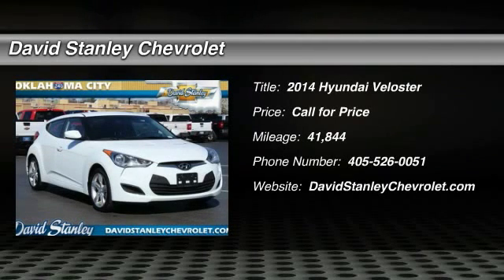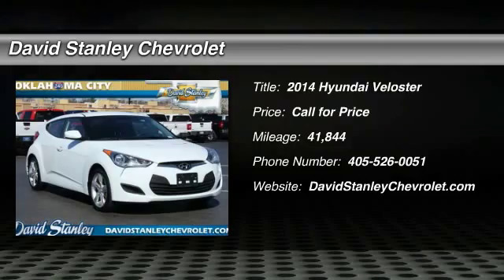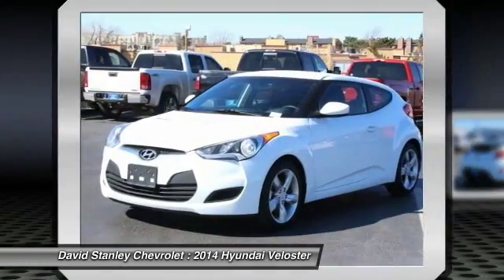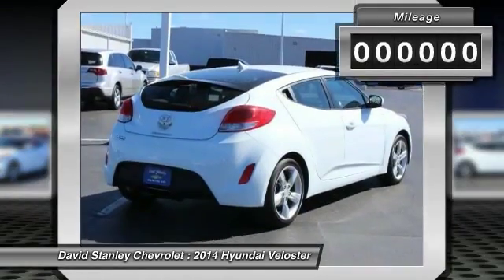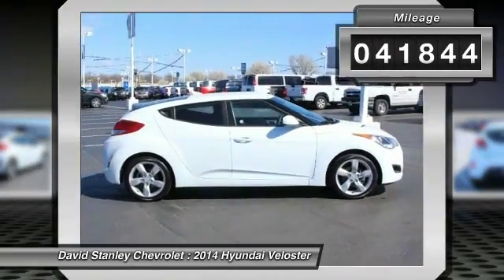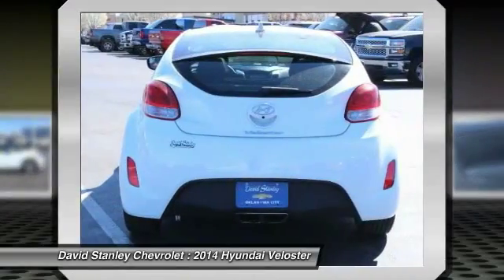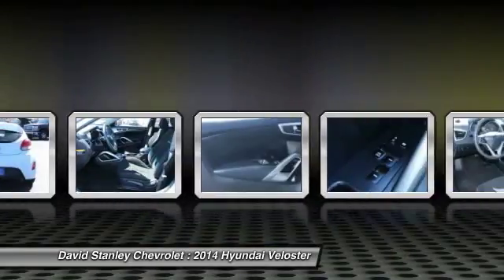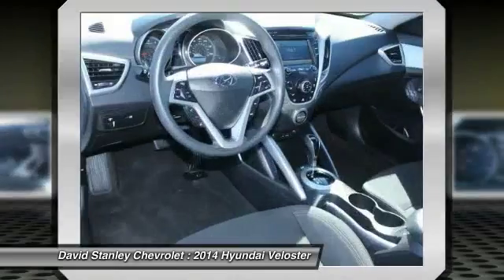2014 Hyundai Veloster Oklahoma City OK P25045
2014 Hyundai Veloster

Wow! This good-looking and fun 2014 Hyundai Veloster has a great ride and great power. I really enjoyed driving it. It's very clean, almost new, and really fun to drive. This Veloster will save you money by keeping you on the road and out of the mechanic's garage.